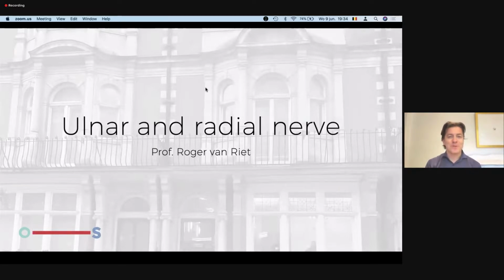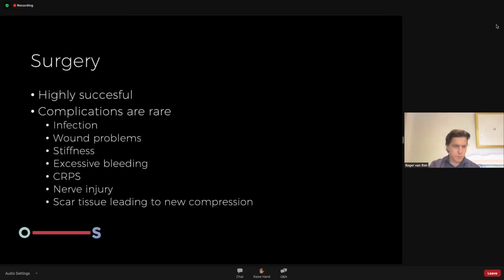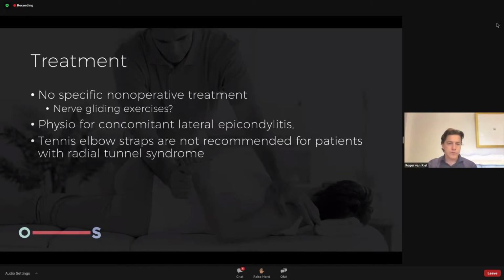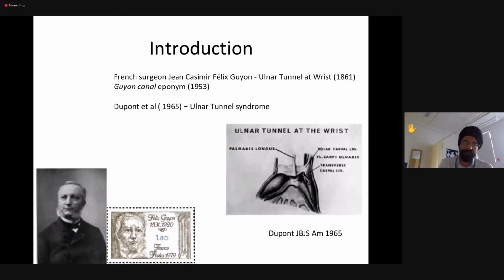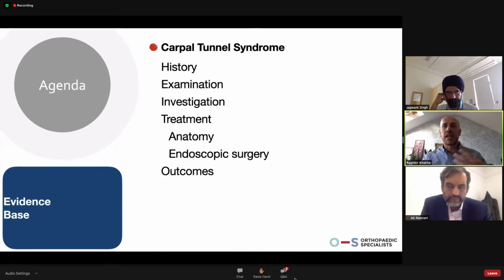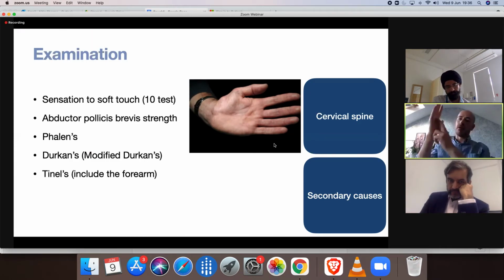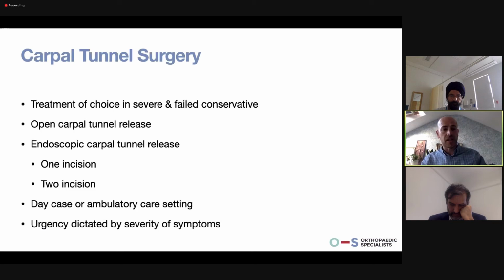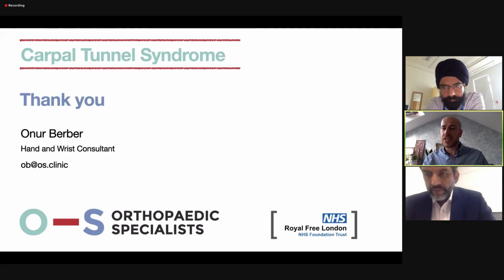upper limb neurology- surgical approach